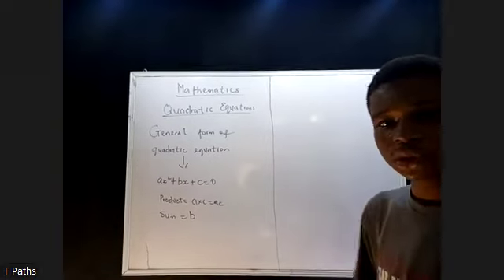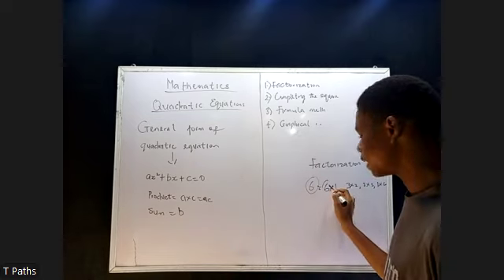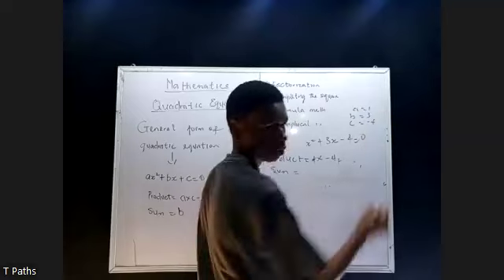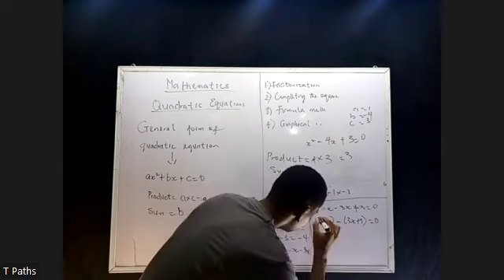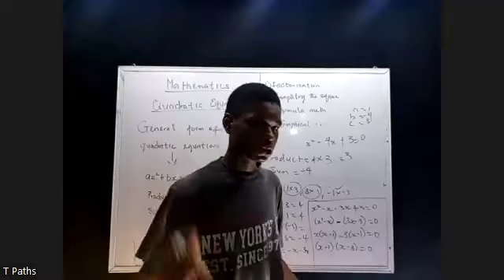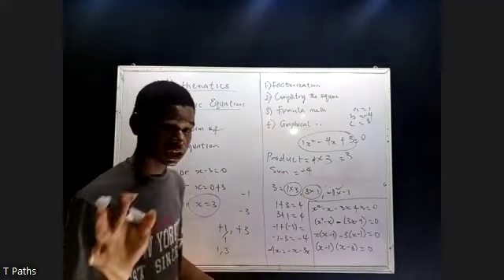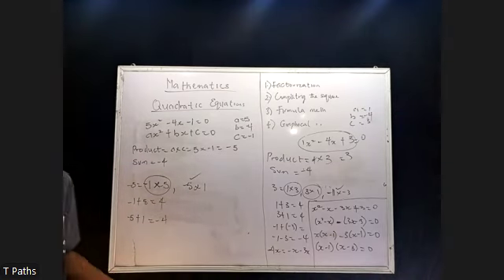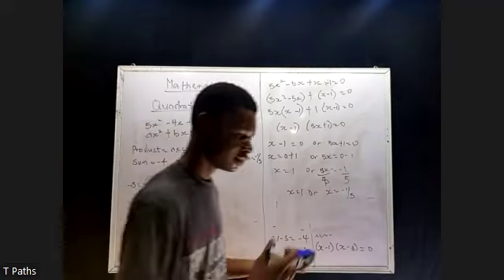UNILAG POST UTME MATHS .